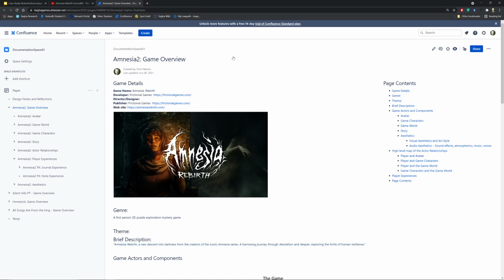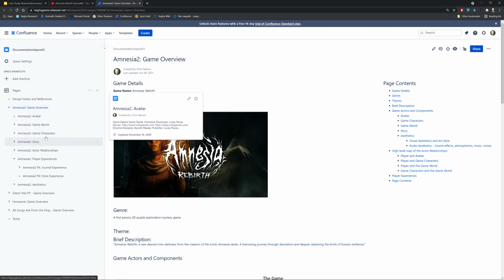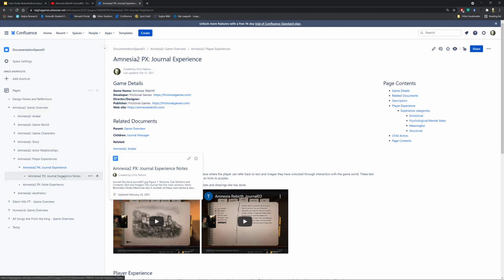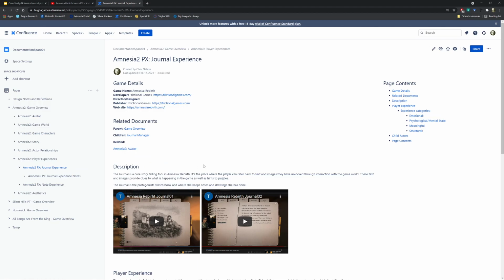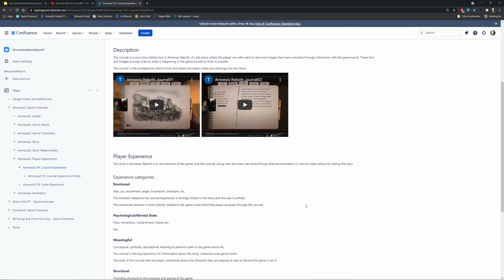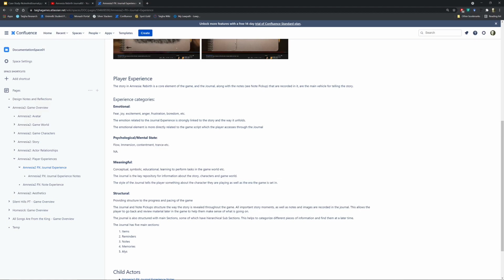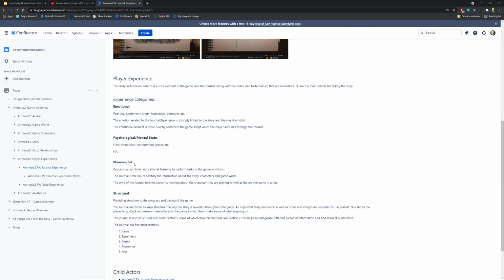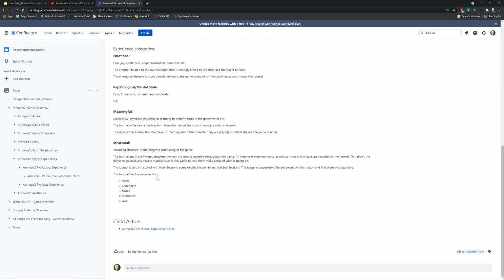Case Study - Notes and Journal03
Case Study: Using Player Experience Design Patterns to Design a Note and Journal System